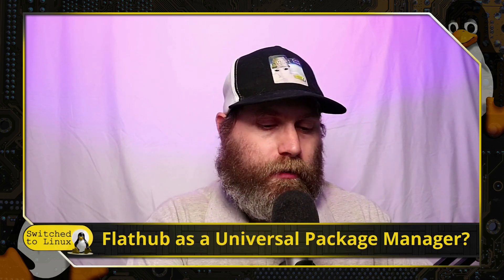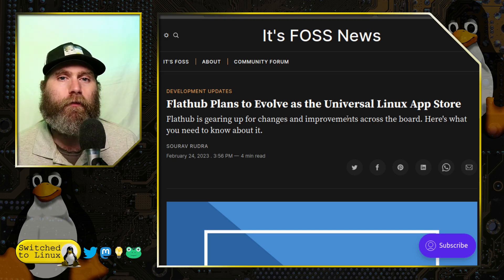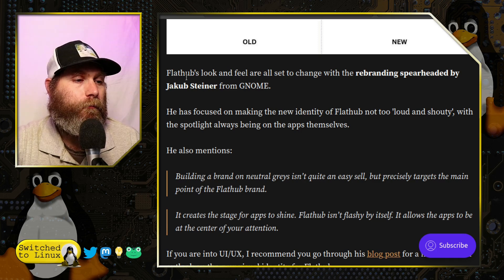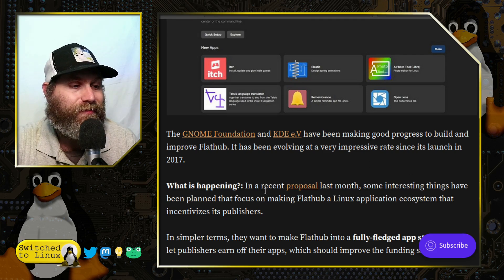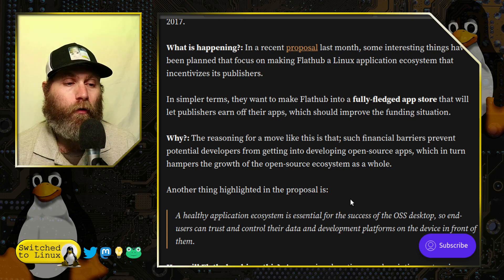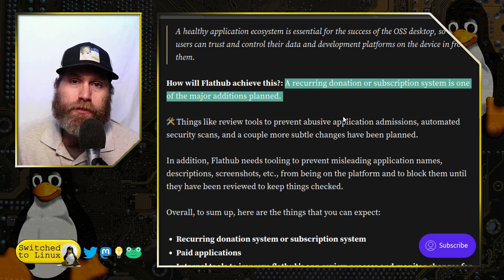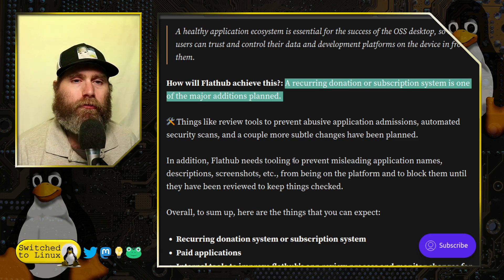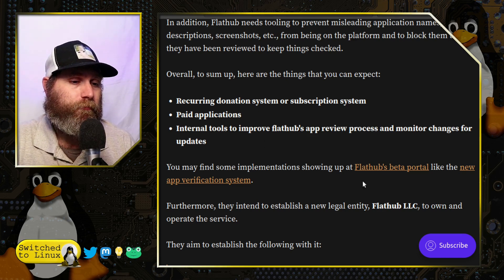A Universal Linux Software Store?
Flathub is trying to be a universal Linux software store. Here are a few thoughts.

Support Switched to Linux!
🐸 Gab: @switchedtolinux
💡 Minds: @switchedtolinux